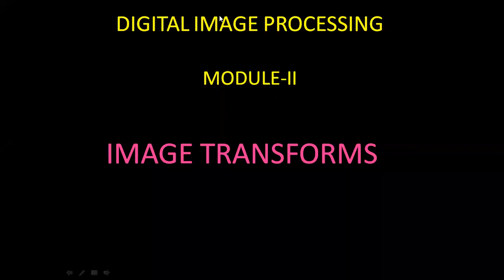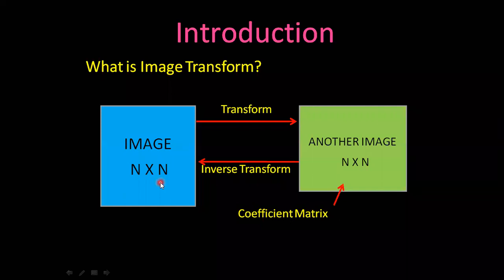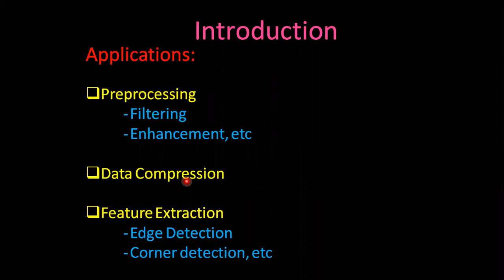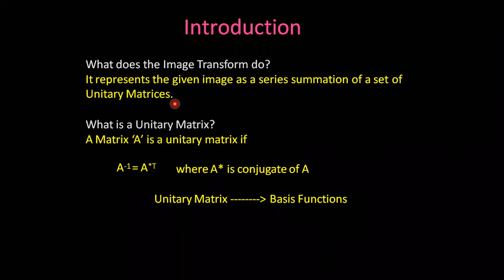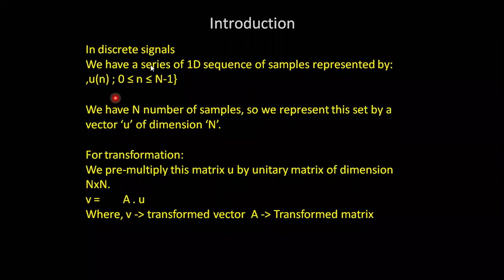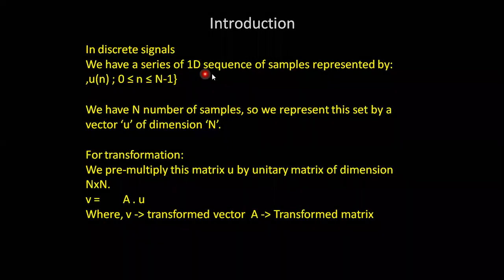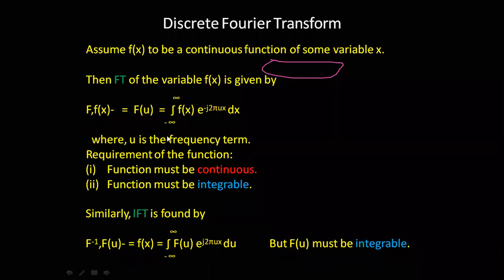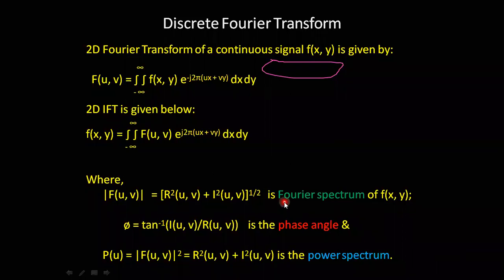Image Transforms |ECE| MREC(A)